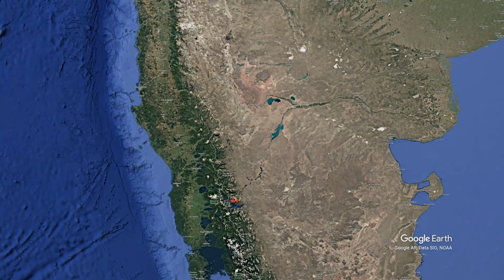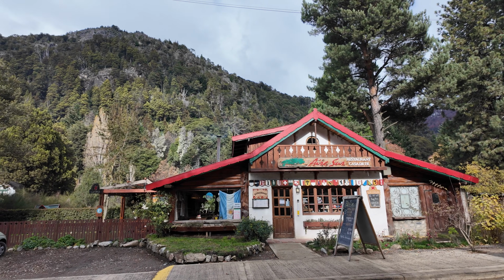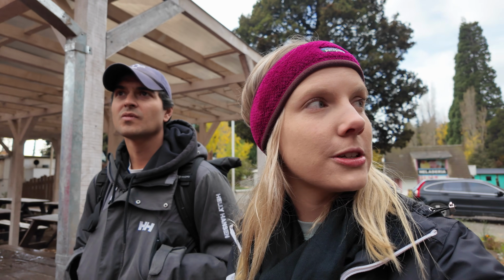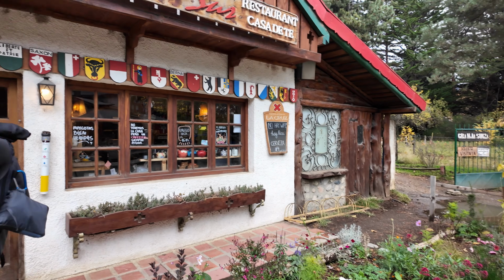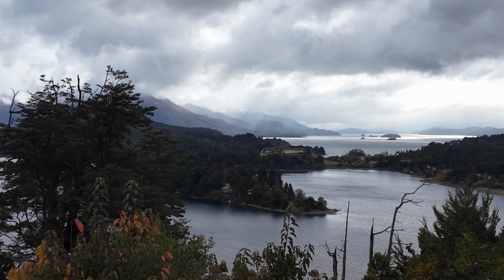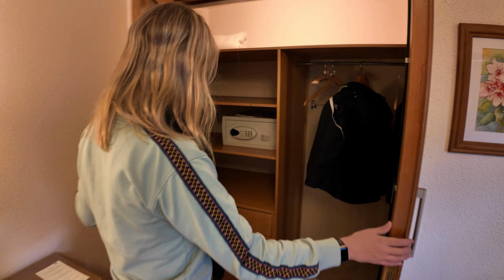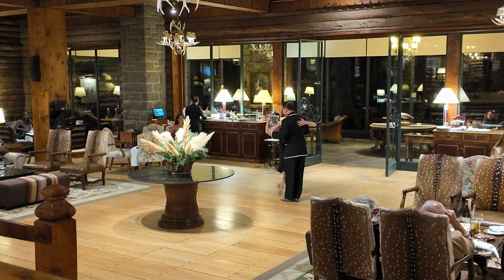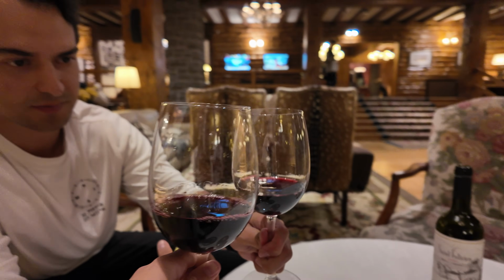Argentina's Must-Do Scenic Loop: Circuito Chico + Iconic Llao Llao Resort Stay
Come with us on one of Argentina's most iconic scenic routes—Circuito Chico in Bariloche! We kicked off the adventure at Playa Bonita, taking in the lake views before heading to Colonia Suiza, where we got to watch the entire process of making curanto (a traditional Patagonian dish)… but sadly didn’t have enough time to try it 😭.

Next, we soaked in the epic views at Punto Panorámico—and trust us, the name doesn’t lie! Then we made a quick stop at Laguna Escondida for a short hike, though it turned into a speed walk thanks to a bathroom emergency (we’ve all been there 😅).

To end the day in the best way possible, we checked in for a night at the famous Llao Llao Hotel—and yes, it lived up to the hype! From breathtaking views to luxurious comfort, it was the perfect finale to our Circuito Chico day.

Chapters:
0:00 Intro
2:53 Colonia Suiza
4:30 Curanto Food
6:00 Punto Panoramico (Circuito Chico)
7:07 Lago Escondido
8:03 Llao Llao Resort (Room Tour)
10:34 Llao Llao Resort (Hotel Tour)

•LINKS•

• Our Traveling Gear:
-Travel Power Strip (Amazon)
-Water Resistant Backpack for Electronics WANDRD PRVKE (Amazon)
-Miscellaneous Backpack Cotopaxi (Amazon)

• Our Filming Gear:
-Phone and Camera Tripod (Amazon)
-DJI Osmo Pocket 3 - Main Camera (Amazon)
-DJI Mavik Air 2 - Drone (Amazon)
-Insta 360 X4 - Camera (Amazon)
-Go Pro Hero 10 - Camera (Amazon)
-SanDisk Extreme PRO microSDXC UHS-I Memory Card 512 GB (Amazon)